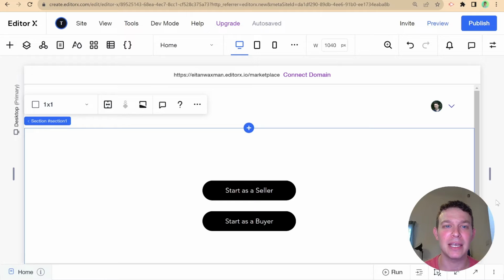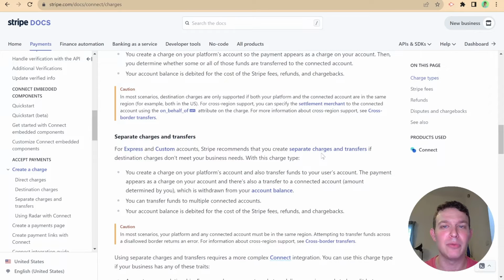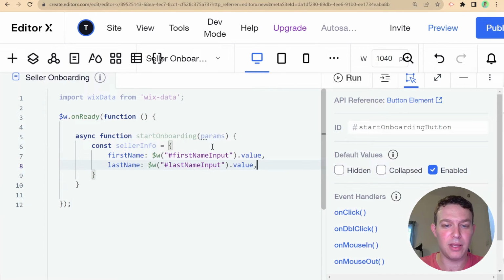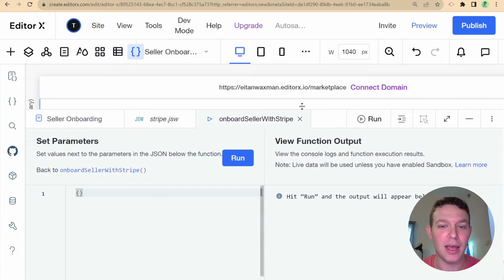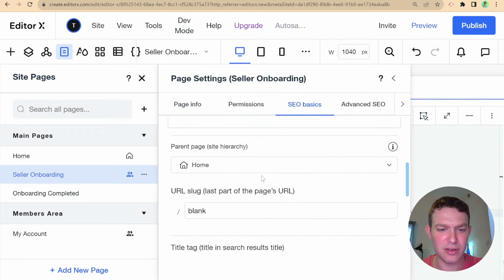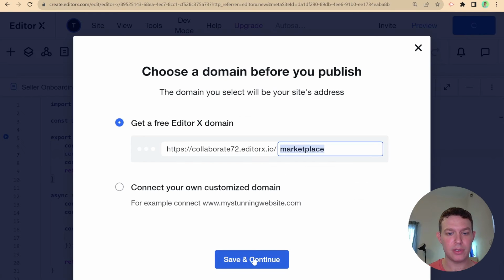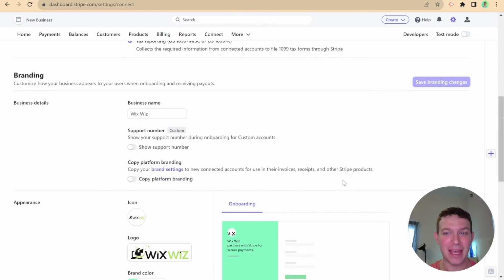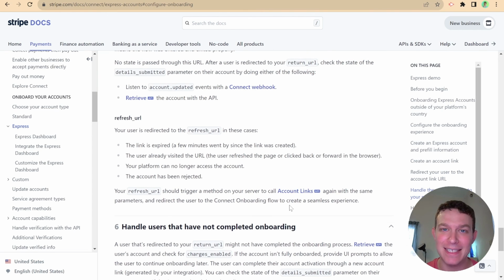Build an E-Commerce Marketplace on Wix with Stripe Connect [Part 1]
In this multi-part series, I'm going to guide you through the process of building your very own E-Commerce Marketplace using Wix and integrating Stripe Connect for seamless payments. Whether you're an aspiring entrepreneur or just curious about the world of e-commerce, this series is perfect for you.

In Part 1, we'll give an overview of stripe connect, it's different account options and the beginning of the onboarding process for sellers.